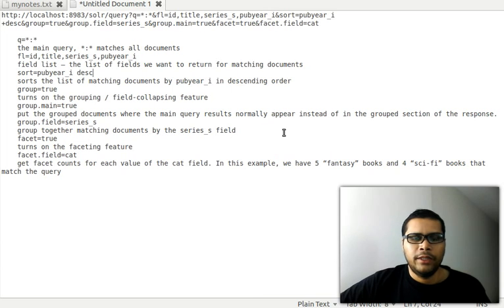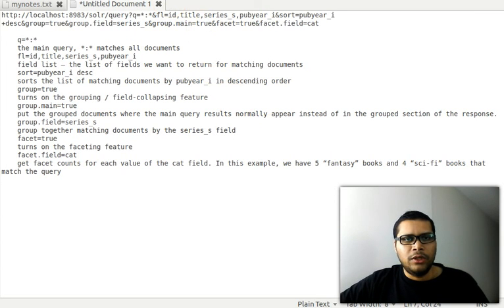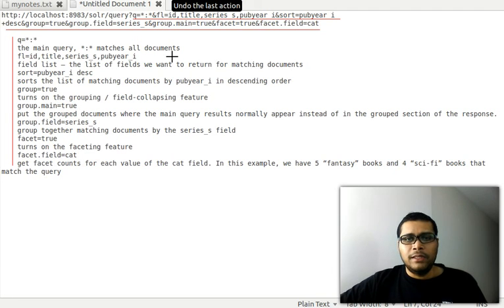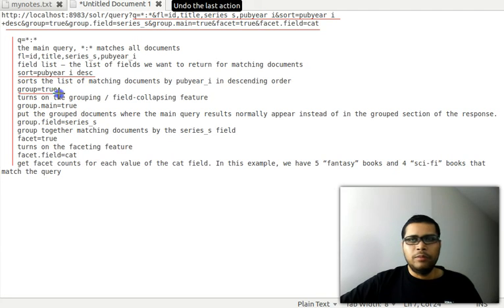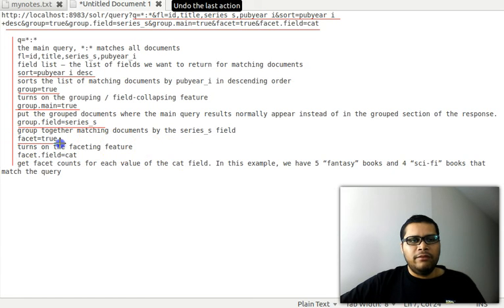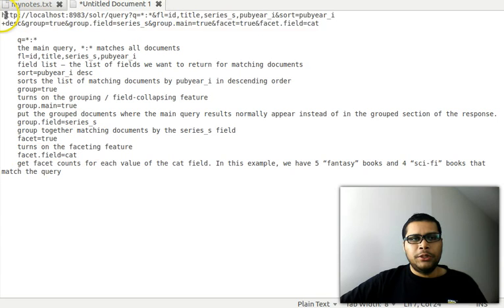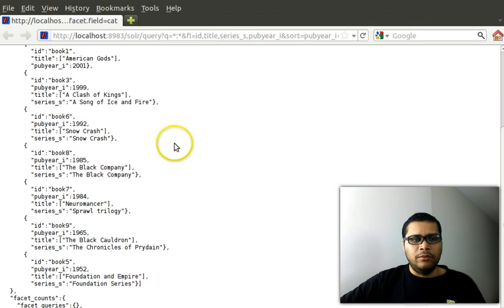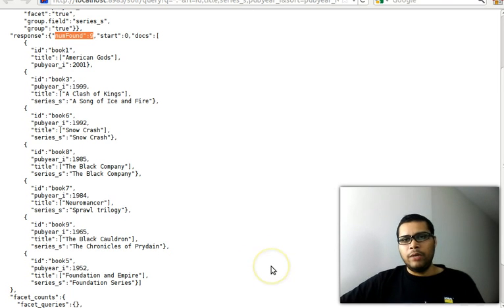Apache Solr Tutorial 5: Complex Query Format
This tutorial demonstrates how you can post complex query using fl, group, sort, group.field, group.main, facet, facet.field parameters.

    q=*:*
    the main query, *:* matches all documents
    fl=id,title,series_s,pubyear_i
    field list – the list of fields we want to return for matching documents
    sort=pubyear_i desc
    sorts the list of matching documents by pubyear_i in descending order
    group=true
    turns on the grouping / field-collapsing feature
    group.main=true
    put the grouped documents where the main query results normally appear instead of in the grouped section of the response.
    group.field=series_s
    group together matching documents by the series_s field
    facet=true
    turns on the faceting feature
    facet.field=cat
    get facet counts for each value of the cat field. In this example, we have 5 “fantasy” books and 4 “sci-fi” books that   match the query